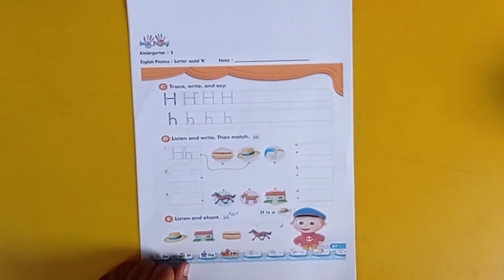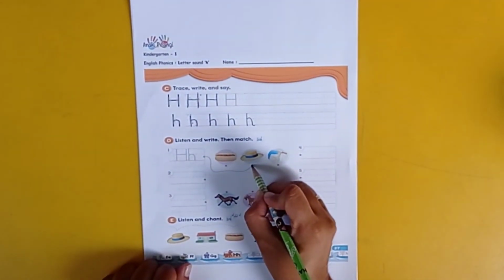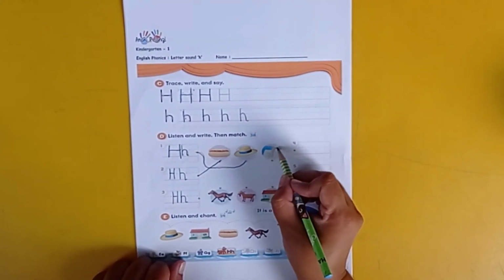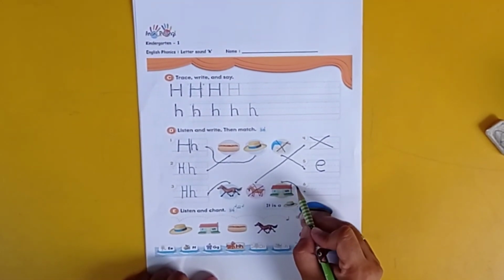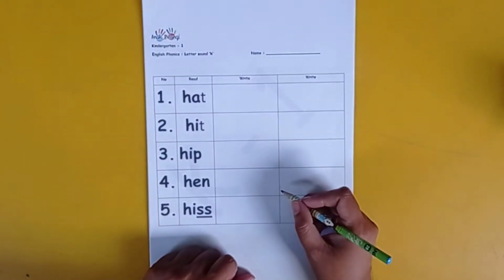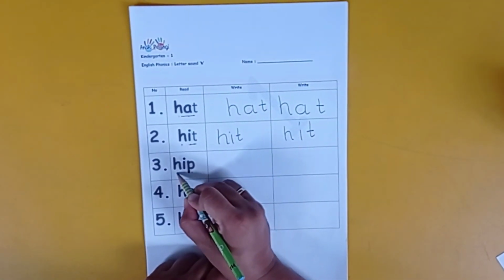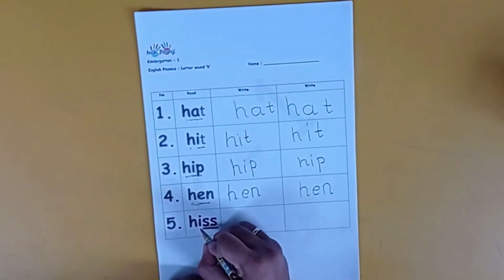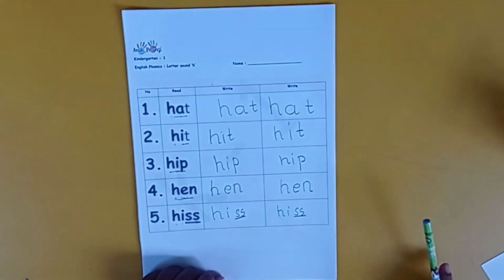K1-English phonics (letter sound ' h ')